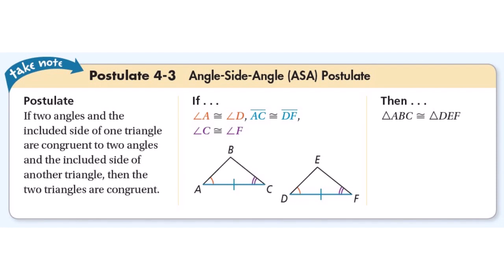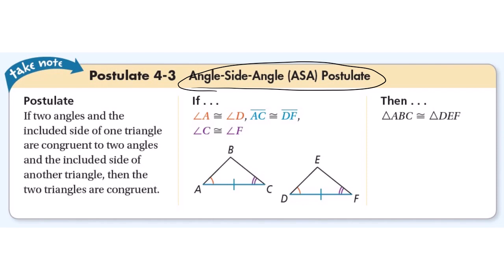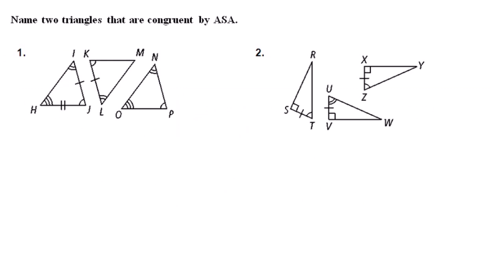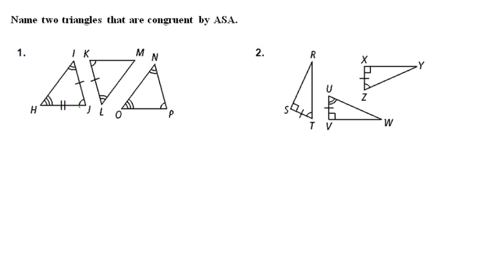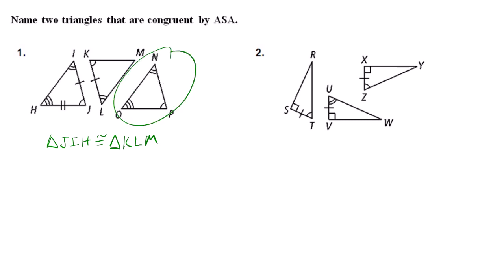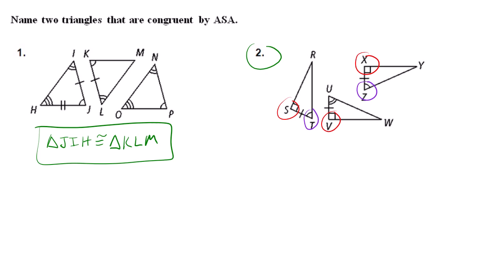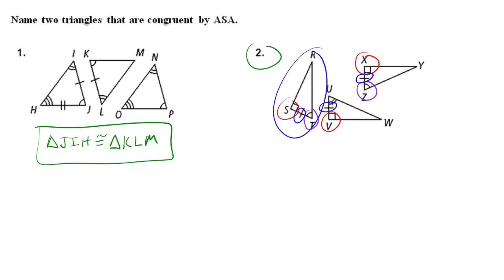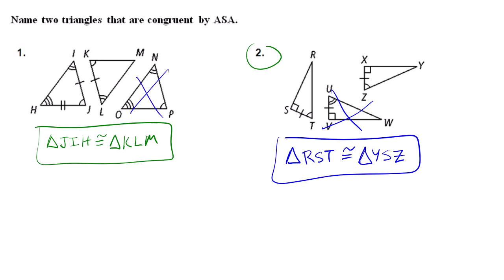AG - 4.3 - ASA & AAS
AG, 4.3, ASA & AAS, alg/geo